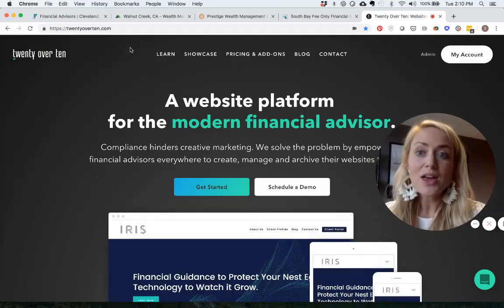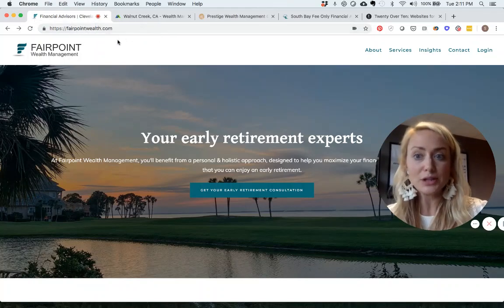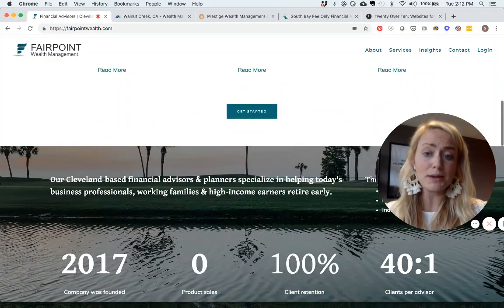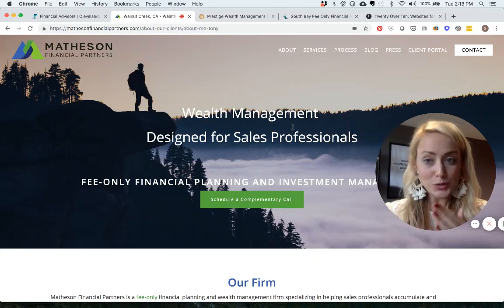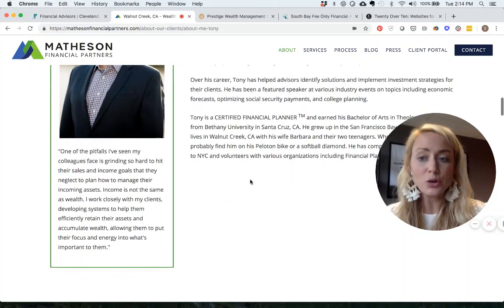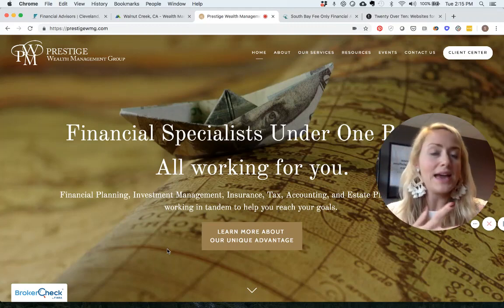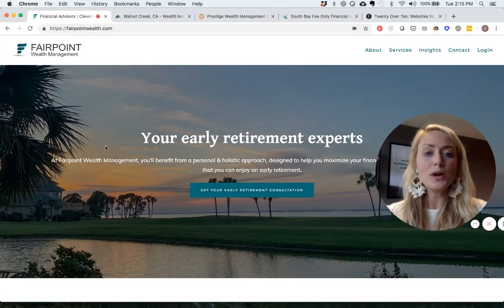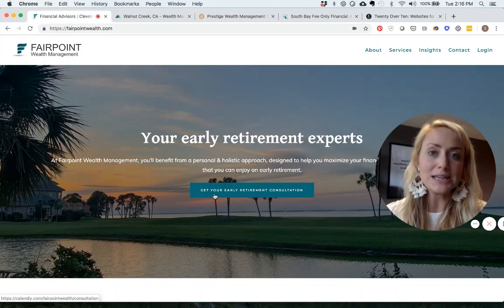What Should be on the Homepage of your Financial Advisory Firm Website for Optimal Lead Capture?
Over the last 3 years, Twenty Over Ten has worked with thousands of financial advisory firms to create lead-generating websites. Working with so many clients (that are all in the same niche) has allowed us to rapidly discover correlations between the design and layout of an advisor's website homepage, and how many leads that advisor is getting.

Today, our CMO Samantha Russell is sharing the Twenty Over Ten formula for the perfect website homepage. You'll learn the 3 crucial elements that MUST be on the homepage of every financial advisors' website.

VIDEO TRANSCRIPT

Hi everyone. This is Samantha Russell from Twenty Over Ten. We at Twenty Over Ten have worked with many many advisors over the years to help them create really engaging, beautiful websites, but there really is a formula that we have seen work time and time again when it comes to what actually helps you get prospects, and when someone lands on your website have your website be something engaging that makes people A) want to learn more and B) take some sort of next step. So today I want to walk you to a few actual website examples and point out what is working on them so that you can get some ideas of how to apply this formula for your own website.

The Formula

So the first one I want to show you is this website called Fairpoint Wealth. So this is a firm, Fairpoint Wealth Management, located actually in my hometown of Cleveland, Ohio. And when we land on the page, there are a few things I want to point out to you. So the website formula that we encourage all the advisers to memorize in their head is that on your homepage, it should be incredibly easy for someone to immediately tell who you are, what you do, and who you do it for. And ideally, somewhere in there, to also know where you are located.

Fairpoint Wealth Management

So this website nails it out of the park, and I'm going to break this down for you. So who you are- their logo, Fairpoint Wealth Management, is really easy to see. It's clear, it's crisp. We can see that that's the name of the company. Up here in the page title, we also see their logo, and if we hover over it, we see Financial Advisors I Cleveland, Ohio. So that tells us where they are located. Then here, your early retirement experts. So instead of just saying "Securing your financial future" or something like that, they have a very straightforward way of saying that they help people who want to retire early right.

And their call to action is "get your early retirement consultation." So it allows people to know what should I do next. You click this button and an online calendar will come up, and it will say this is a free 30-minute complimentary consultation that allows you to meet with Matt Kircher and see what it's like to work with our team. So this website homepage is nailing it out of the park. If you scroll down a little bit more, you'll see modern wealth management for every stage of your career with some beautiful icons explaining that they can help with financial planning, retirement planning, and investment management right.

I also absolutely love this section. Again, our brains process imagery 60,000 times faster than text. So the more you can show people things using graphics, icons, imagery, rather than just relying on lots and lots of walls of text, the more you will have an engaging website. So here we have the company was founded in 2017, zero product sales, 100% client retention, 40:1 is the number of clients per advisor. So that is a great way to articulate some key points about your company.